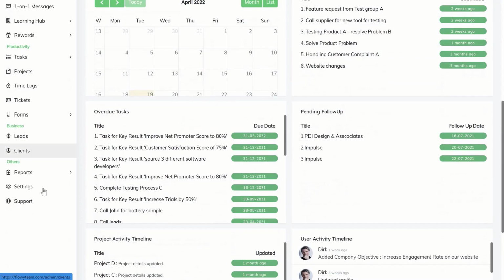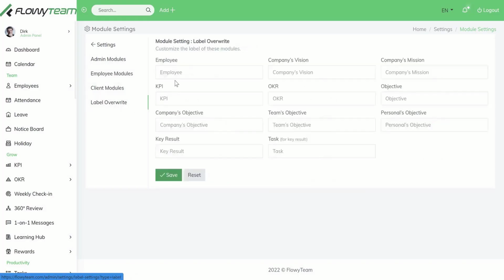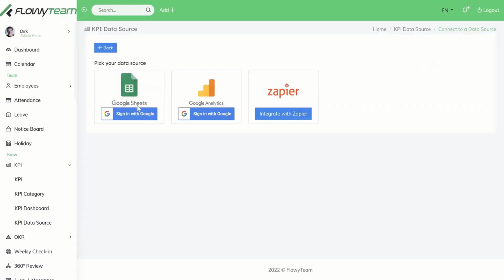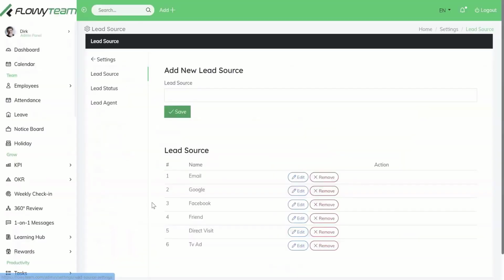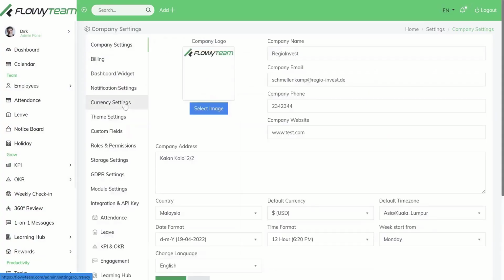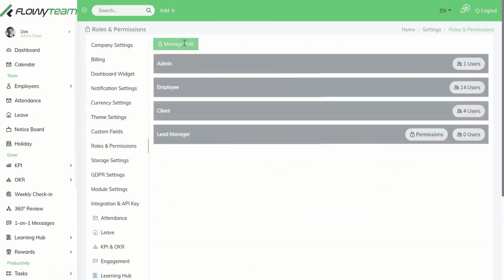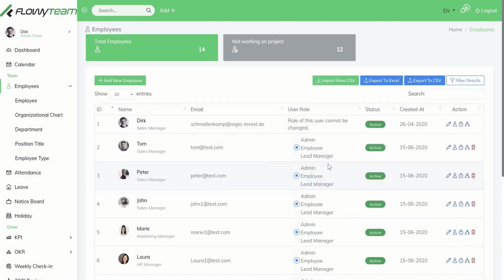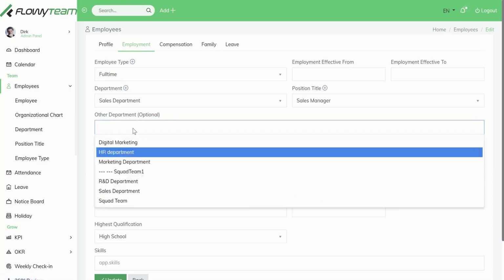FlowyTeam Lifetime Deal I All Your Work in One App: OKRs, KPIs, Tasks, HR Tools & More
30+ modules for SMEs: Strategies, OKRs, KPIs, Tasks, Projects, Whiteboards, Rewards, Leads, Finance, Invoices, Expenses, Payroll, HRMS, Leave, Attendance, 360 Reviews, Time Logs, Forms, Reports, Payments, Products, AI Tools...